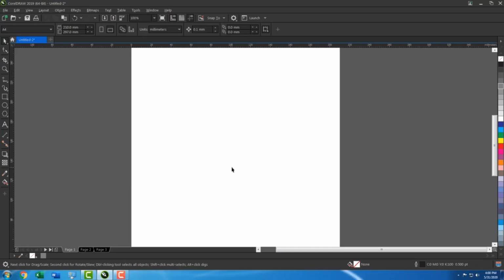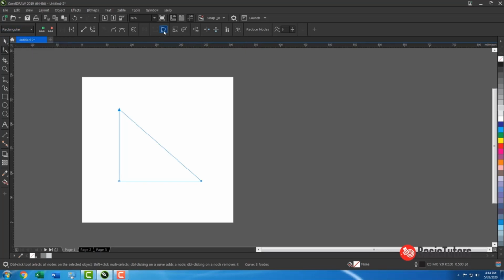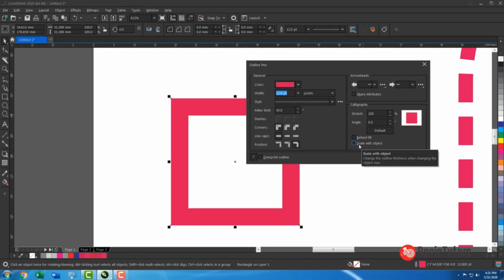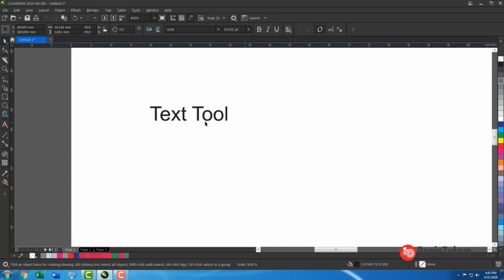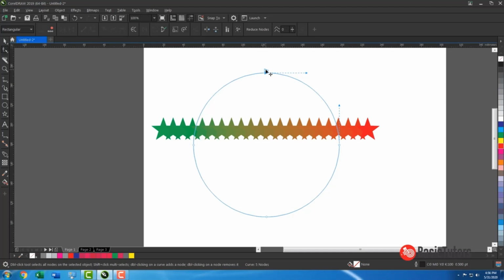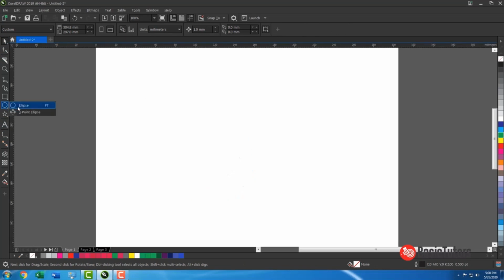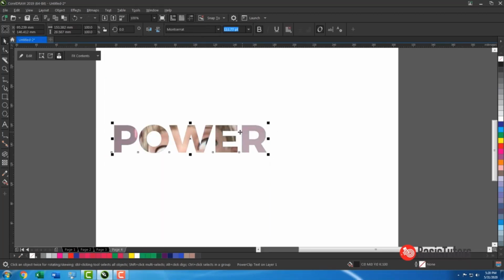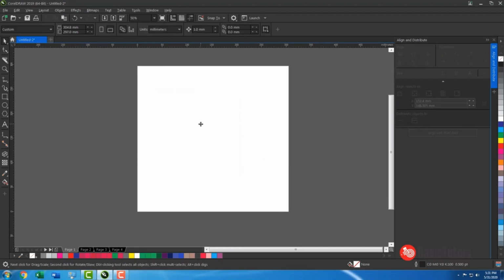CorelDraw - Complete Basic Tutorials for Absolute Beginners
Complete Basic Tutorials for Absolute Beginners